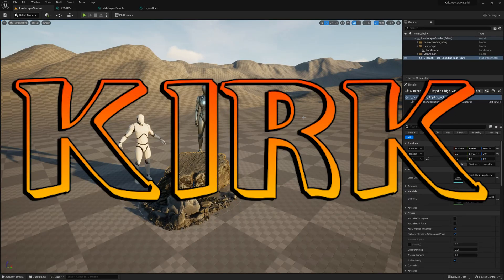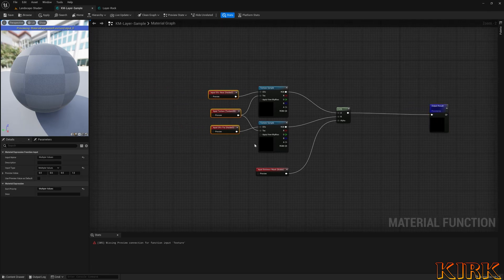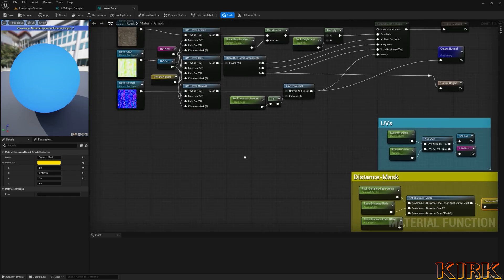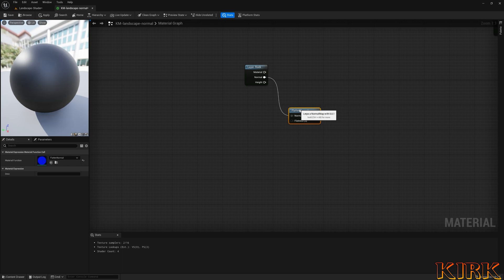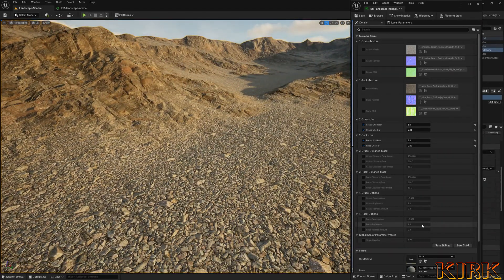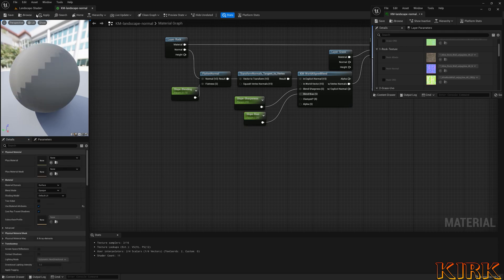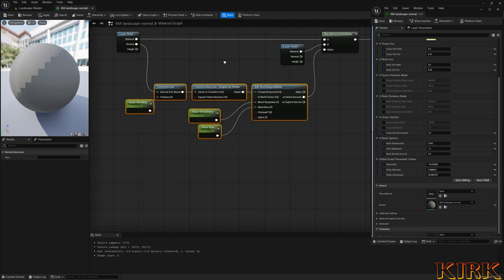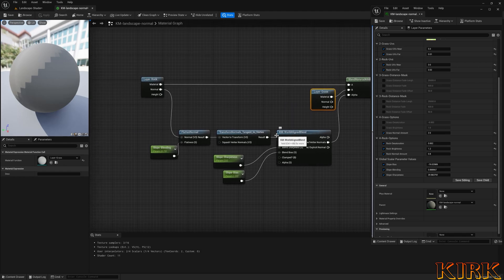How To Create Auto Landscape With Normal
In this video we go over a quick and easy process for creating a an automatic slopes landscape using normal mask.

Here’s what you need to know – I use this channel to explore around
[]- Unreal Engine
[]- Textures
[]- Environment art
[]- Shaders
[]- Level Design